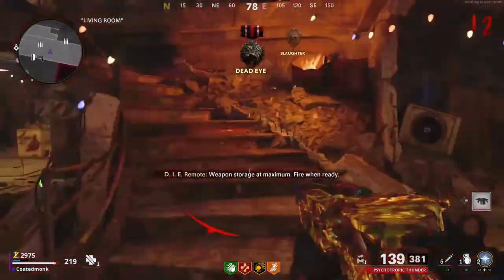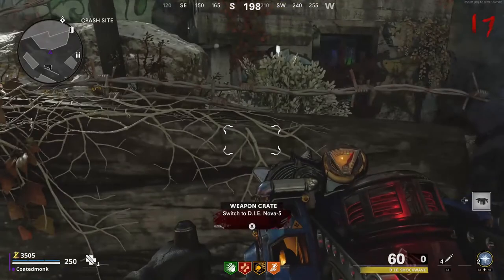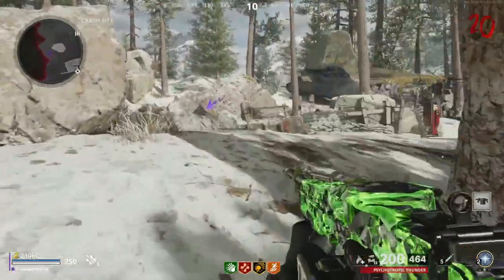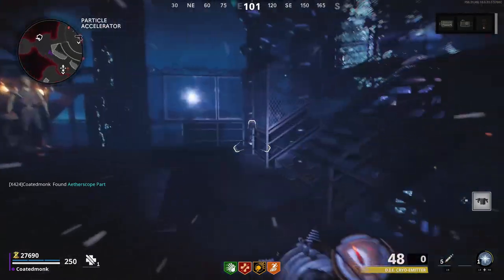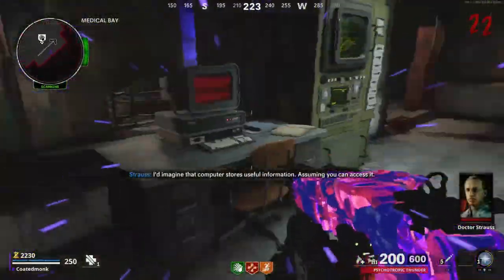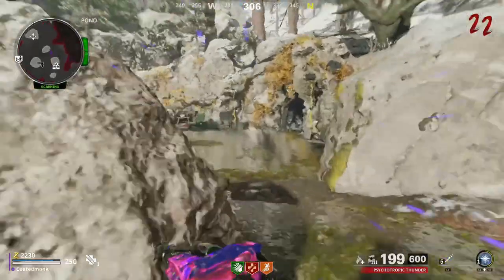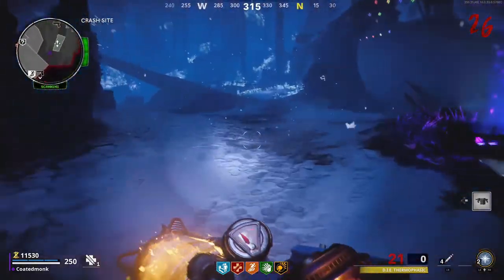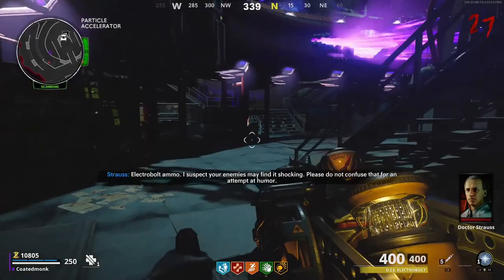COLD WAR ZOMBIES: GUIDE TO GETTING THE WONDER WEAPONS!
In this Cold War Zombies guide, I will be providing in detail how to get the wonder weapons step by step.